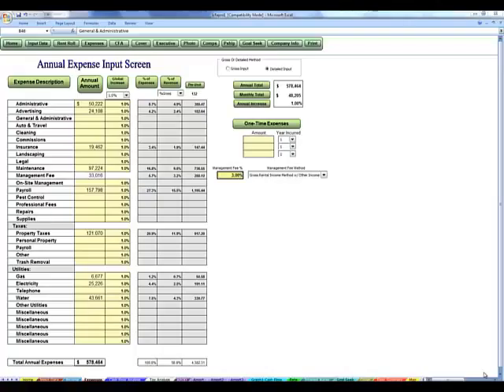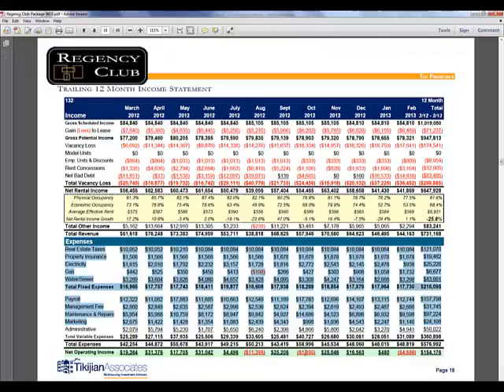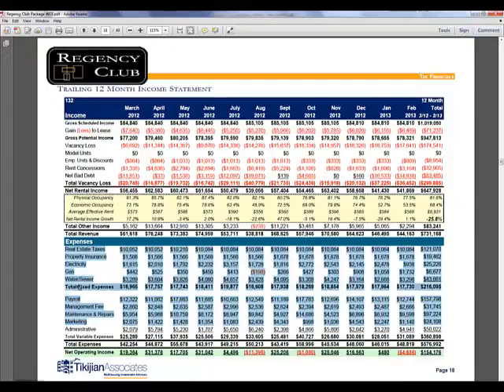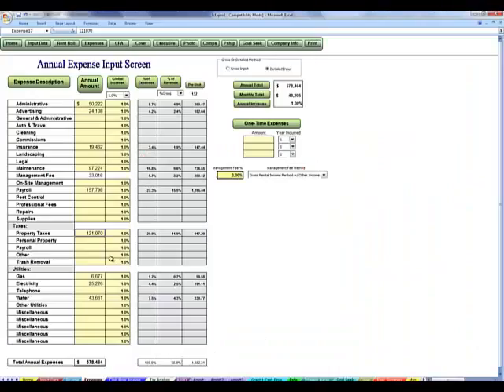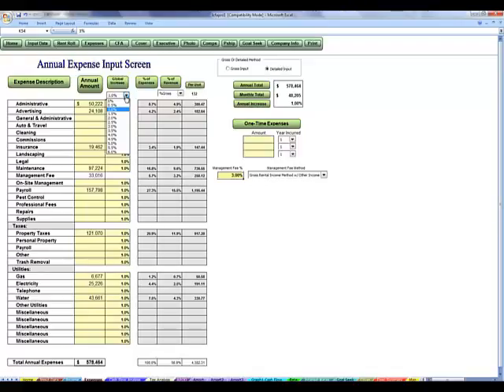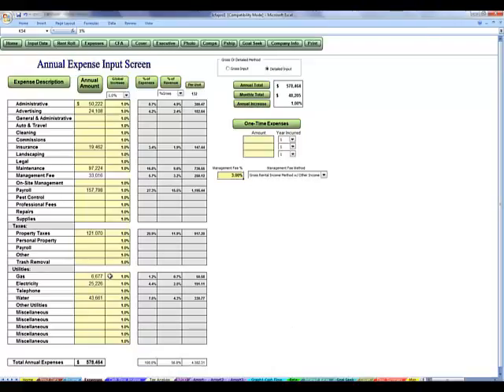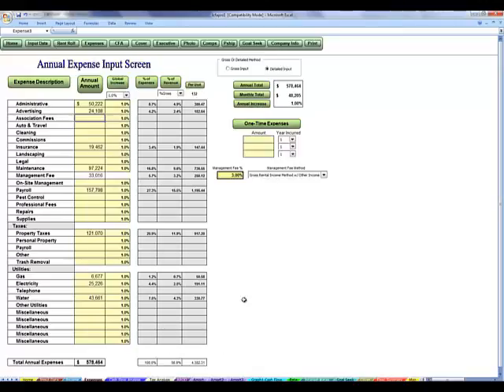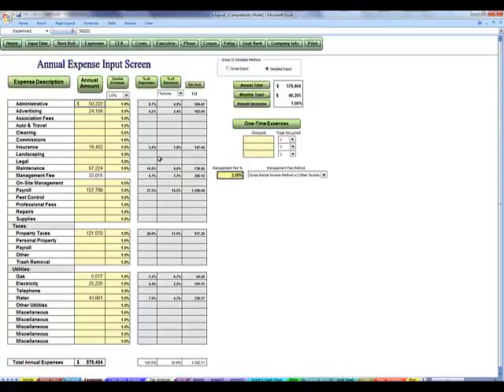Cash Flow Analyzer Pt. 3 - Expenses